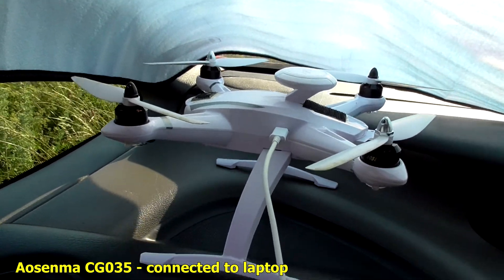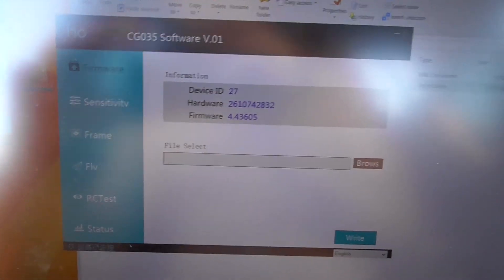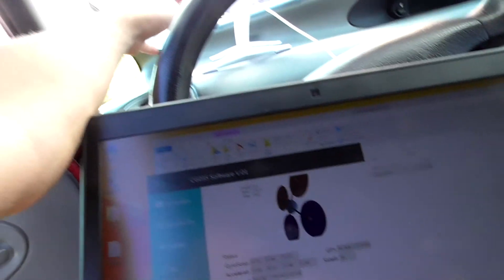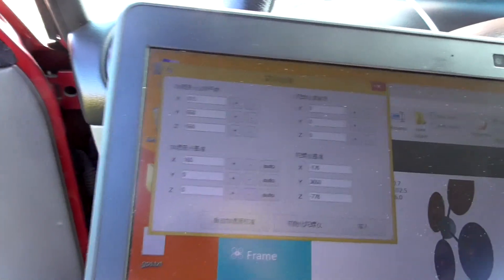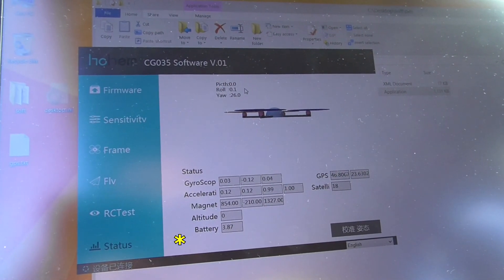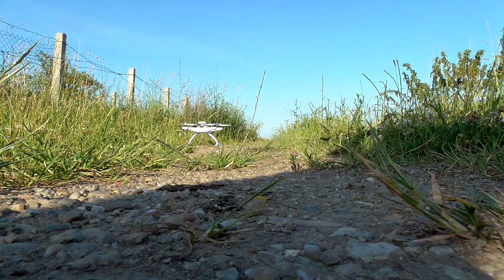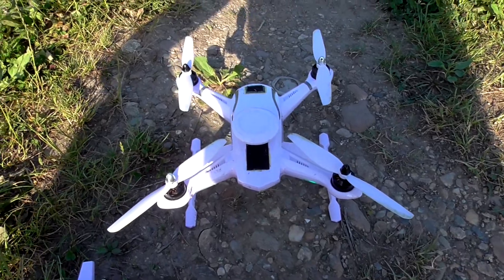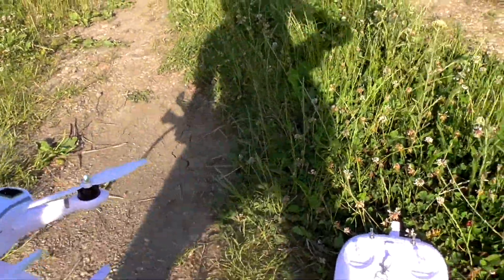Accelerometer Calibration - Aosenma CG035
Quadcopter Flips On Takeoff